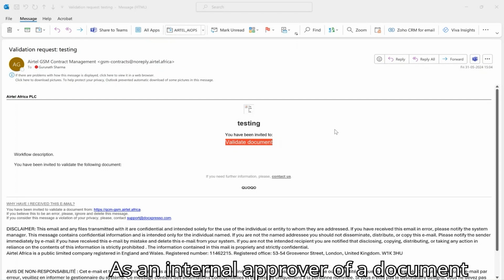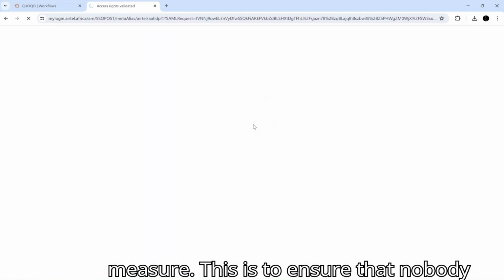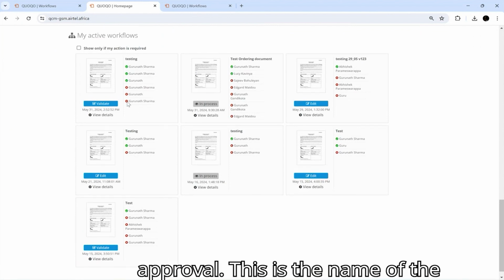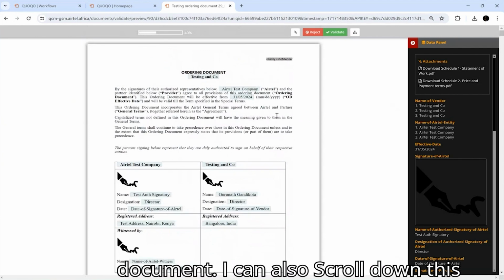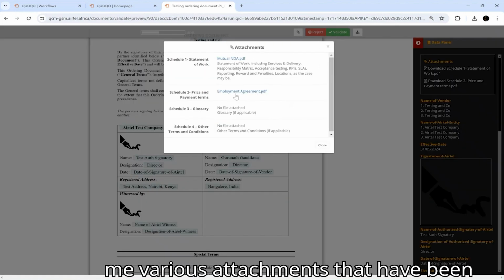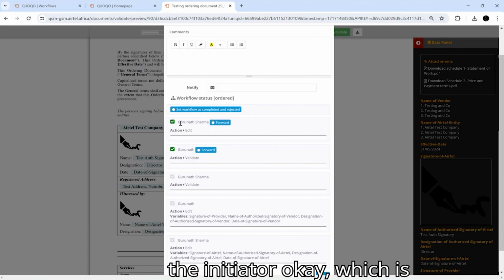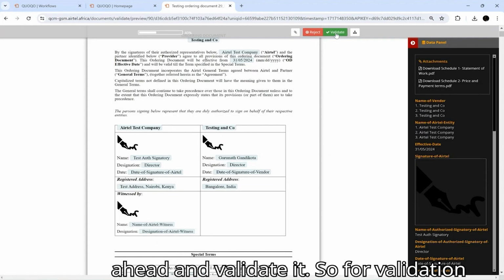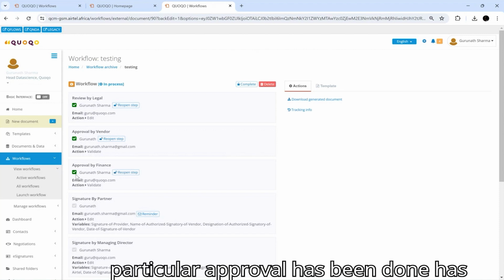How to approve document: Internal approval